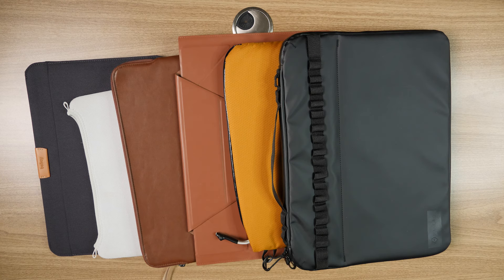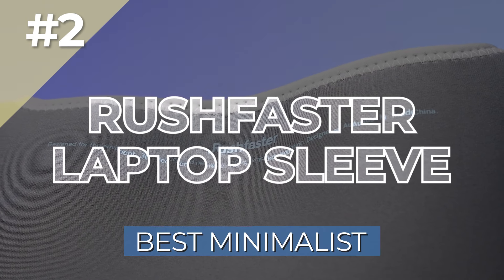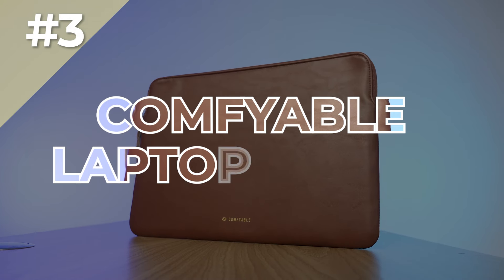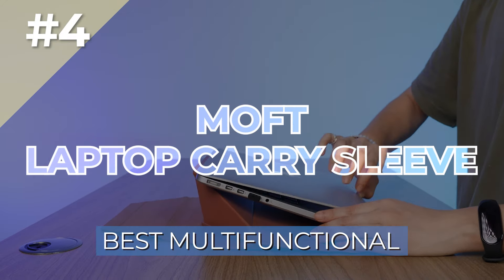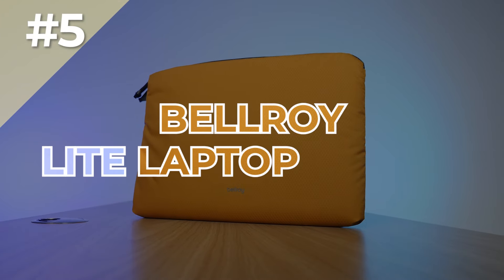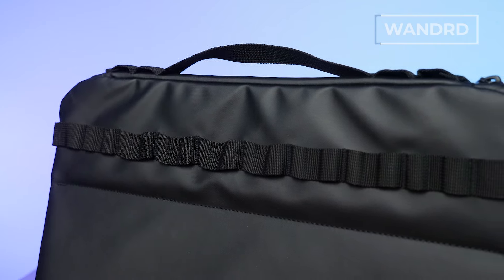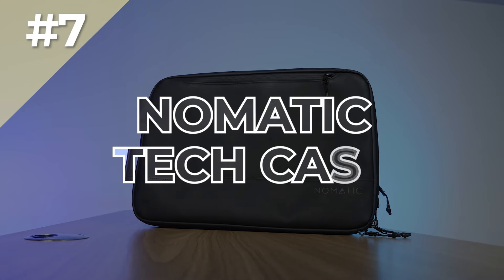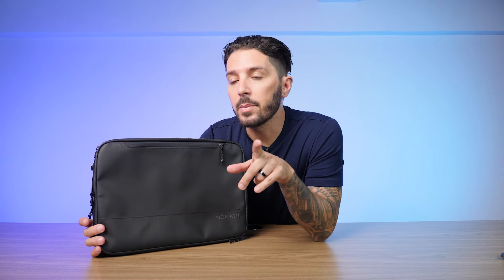Are these the 7 BEST Laptop Sleeves of 2023? (Pros and Cons // Where to Buy)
7 Best Laptop Sleeve Review // Overall pros and cons // Where to get the best prices, and more!

00:00 - Intro
0:17 - Bellroy Laptop Sleeve
1:39 - Rushfaster Laptop Sleeve
3:13 - Comfyable Laptop Sleeve
4:42 - Moft Laptop Carry Sleeve
6:34 - Bellroy Lite Laptop Sleeve
7:39 - Wandrd Laptop Case
9:25 - Nomatic Tech Case

We know that digital nomads, frequenttravelers, or tech lovers always want the BEST LAPTOP SLEEVE. First, it's to protect their laptop from rain or any spillage. The second is to make sure it's well padded to protect their laptop from accidental drop or from getting tossed around by the baggage handlers.

Below are our picks for the 7 best laptop sleeves in the world.